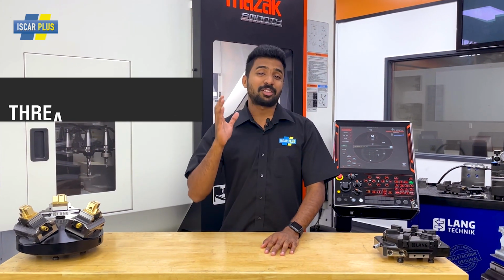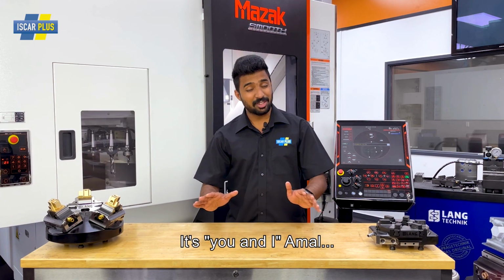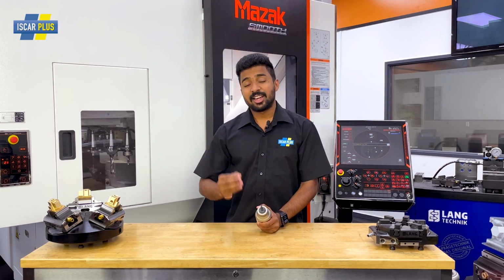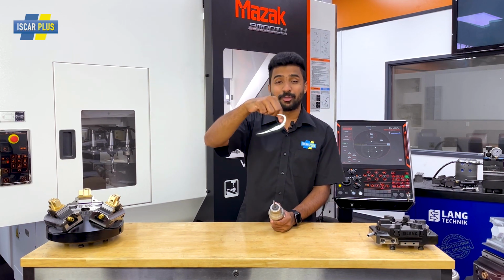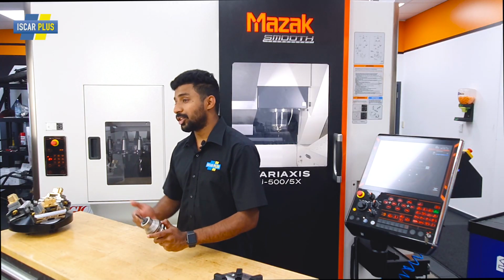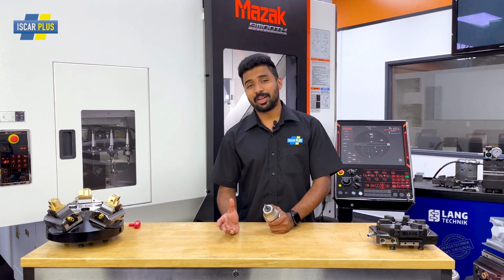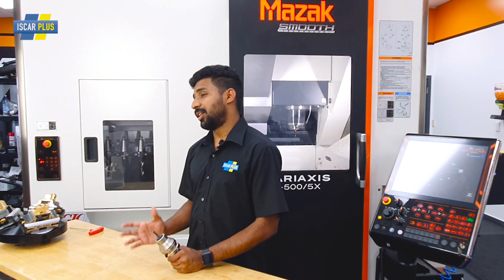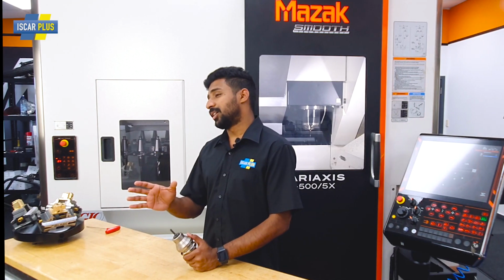Solid Threadmill - CNC Machining- Iscar Plus Tool Intros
The multifunction solid thread mill from Iscar allows you to carry out drilling, thread milling and chamfering in one operation without tool change. Fewer tools to set up, fewer tools to keep in your carousel, and fewer tools to replace. Ideal for your live tooling lathes.